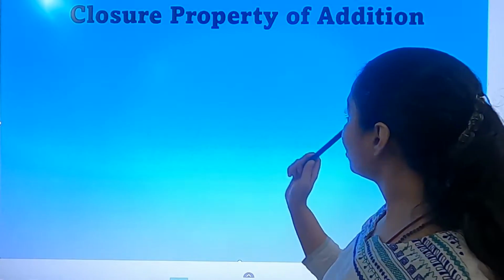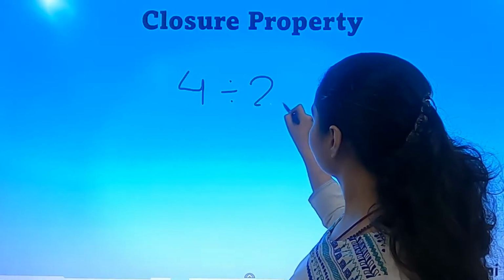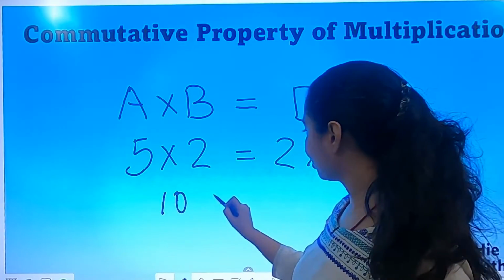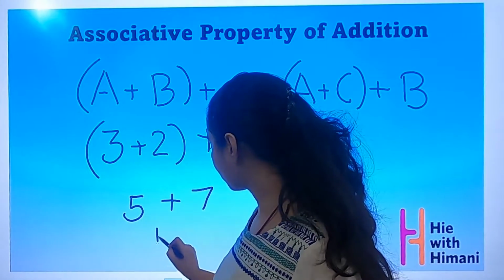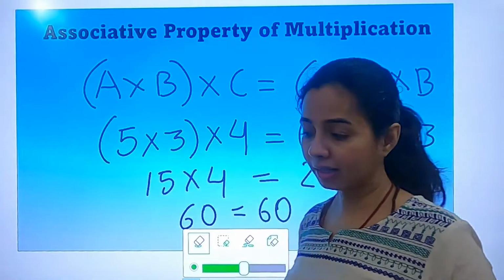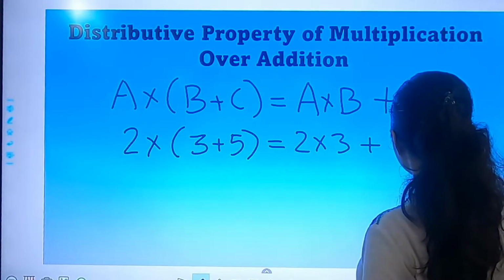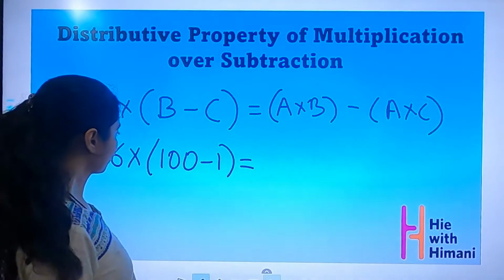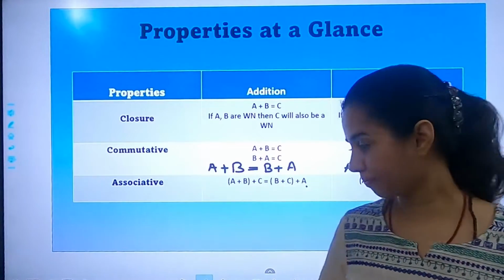Class6:- Ch-2 Whole Numbers Part 3 "Properties of Whole Numbers"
Usually what I have noticed that though, the properties of whole numbers are quite simple , but often the kids get confused in "Which property stands for What". In order to resolve this I have explained properties with Visual Illustrations. Which are interesting and easy to remember. After the video the kid will be thorough with the four properties.

Sharing the links of my previous videos on Whole Numbers